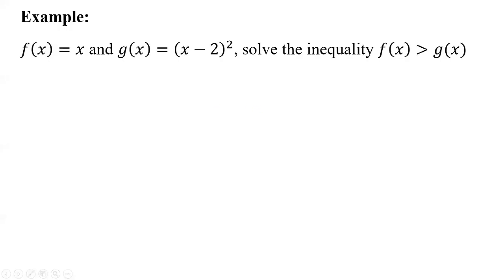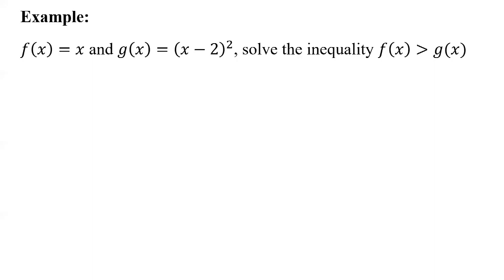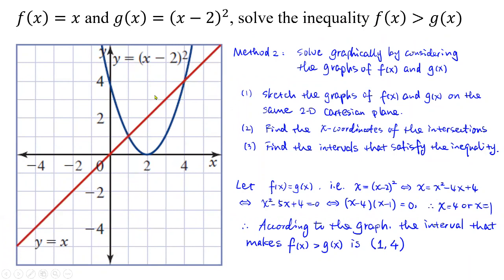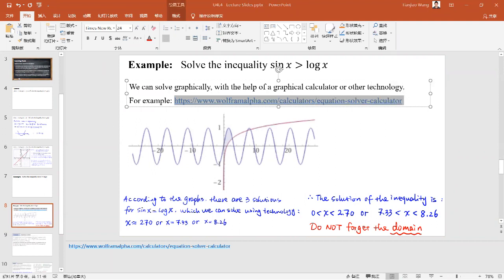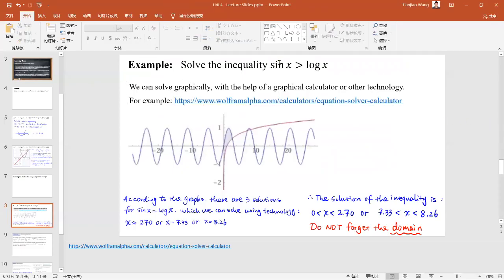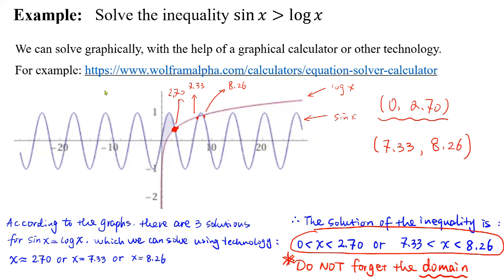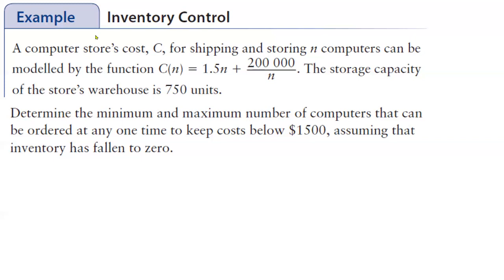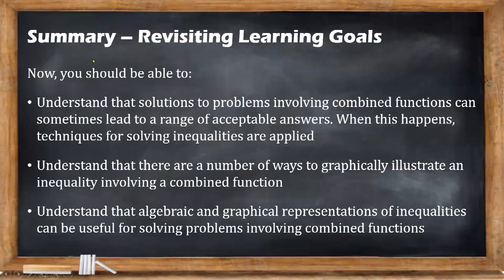U4L4: Inequalities of Combined Functions